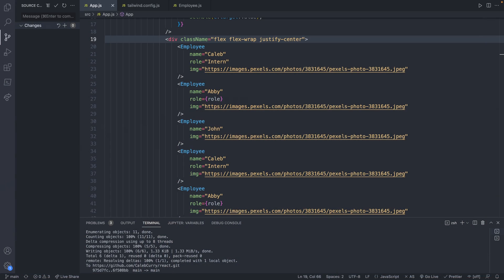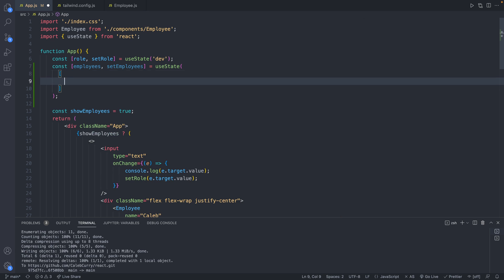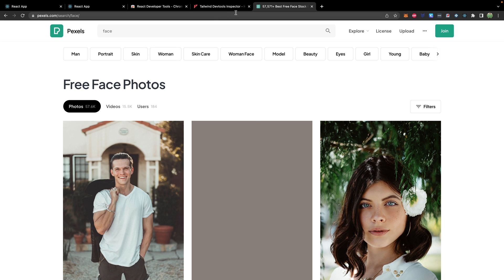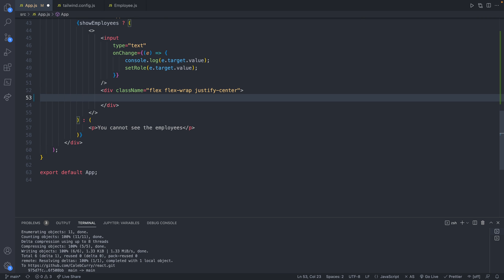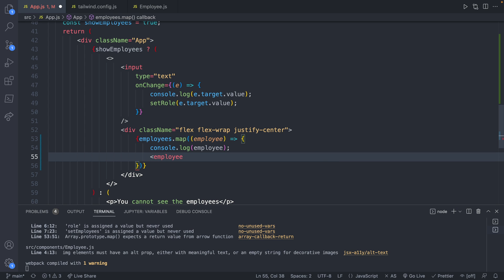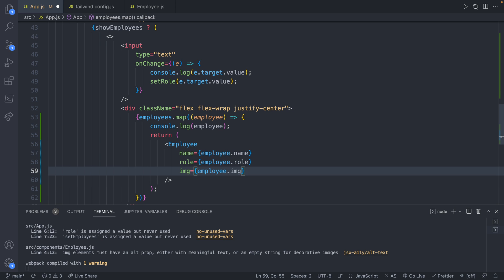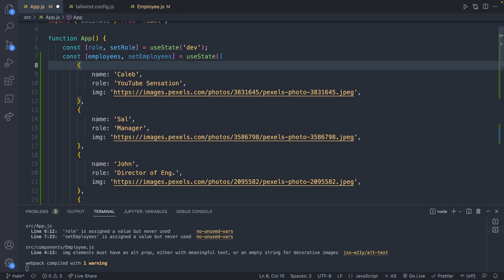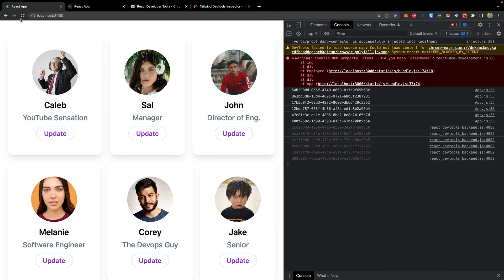Map through State Array (Loop) - React tutorial 8